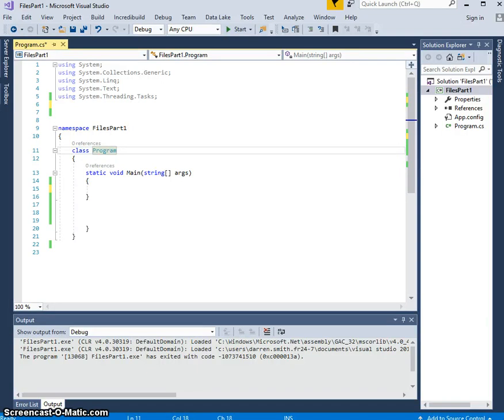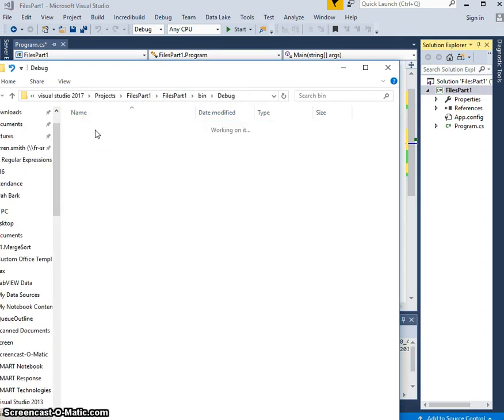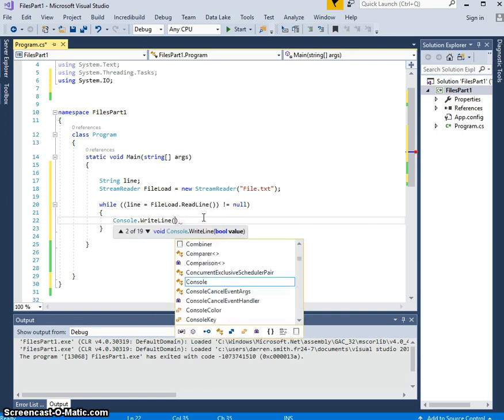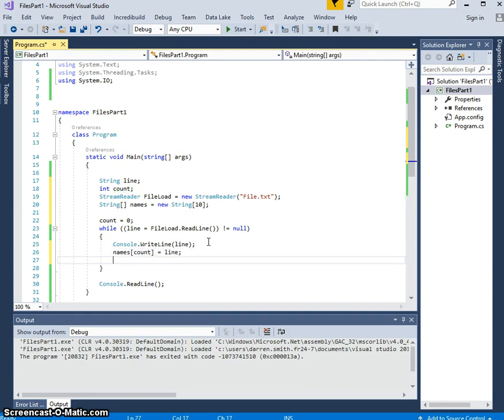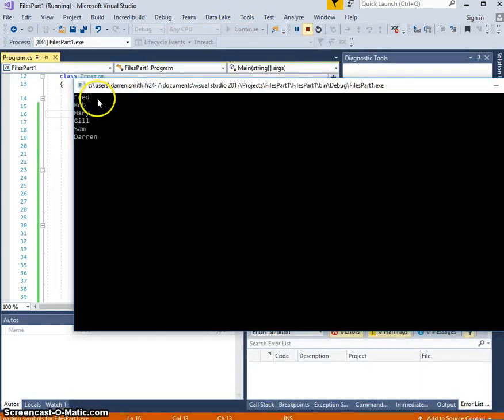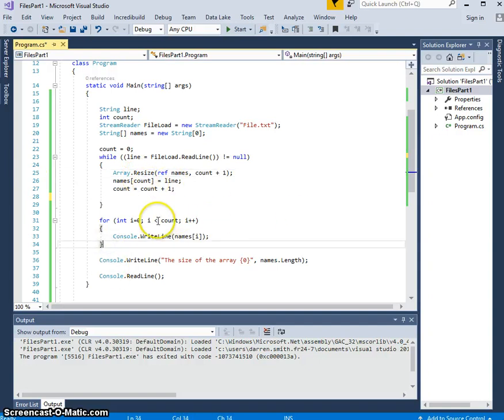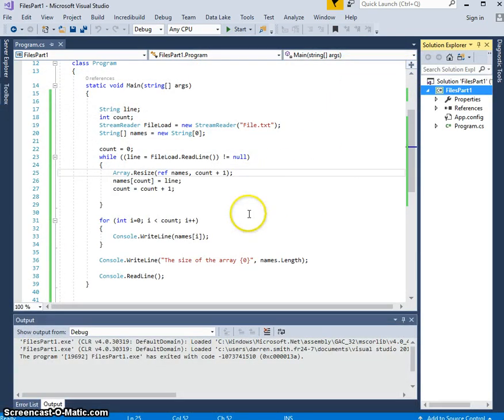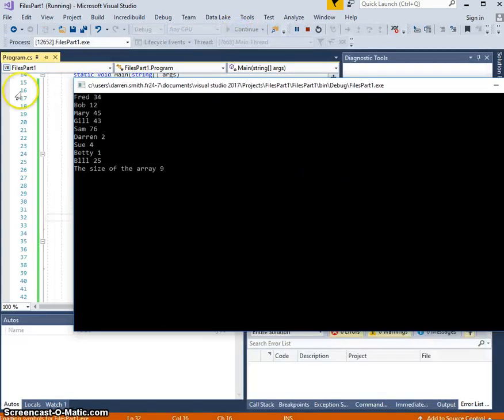Loading Text Files - C# Programming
A video showing how to load text files in C# into arrays.